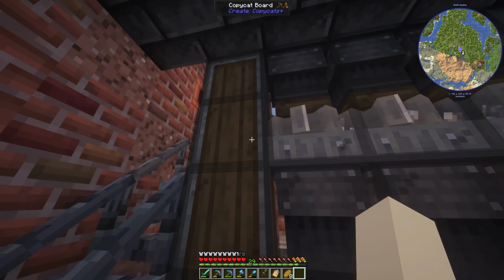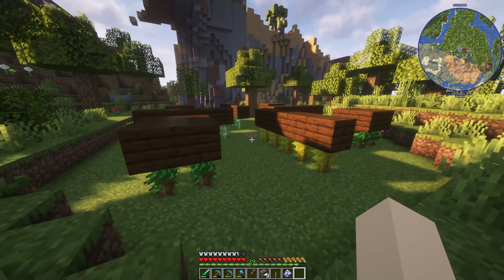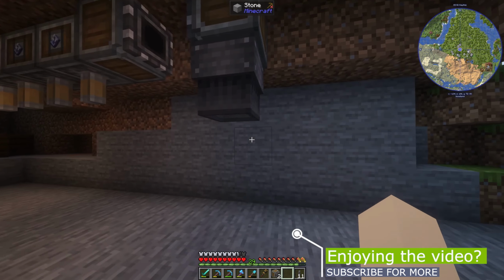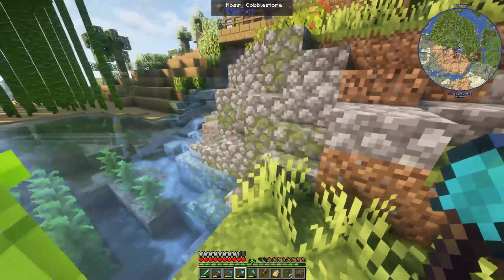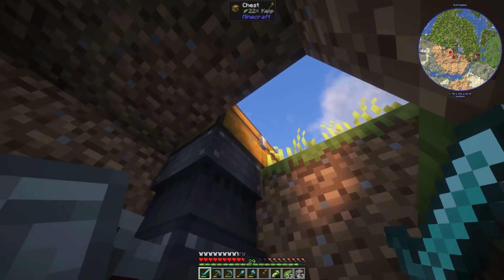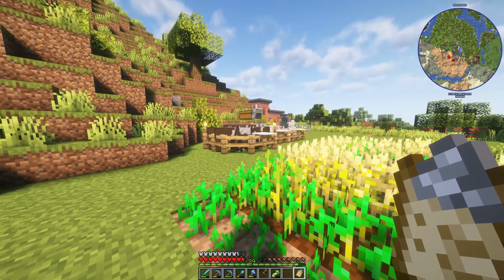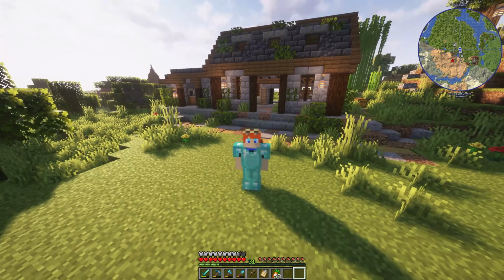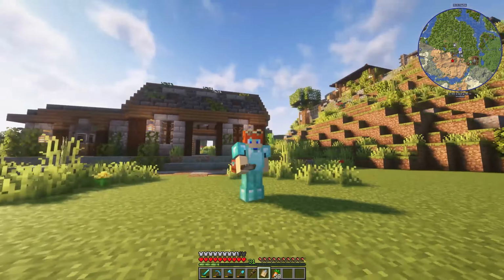I built a SIMPLE animal farm using Create 6 Storage! | Ep 5 | Create Ultimate Selection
The NBT files for each episode will be pinned in the Minecraft general chat in the discord below.

My patrons have exclusive access to build share files as well as other cool perks!